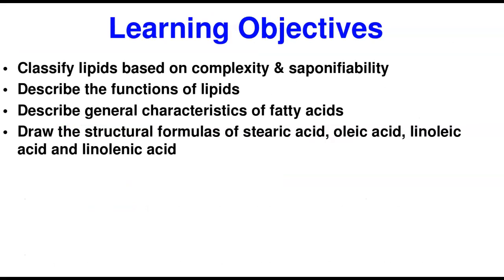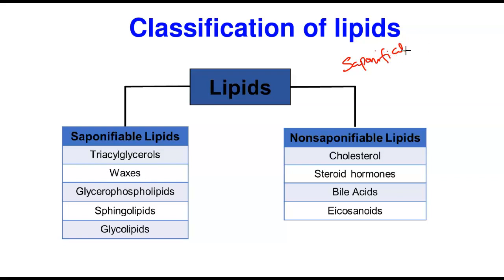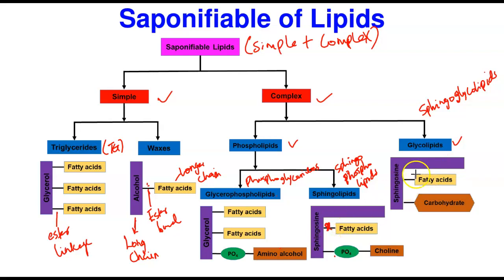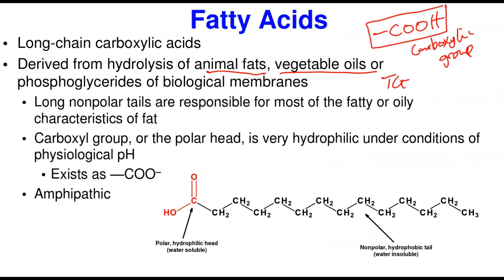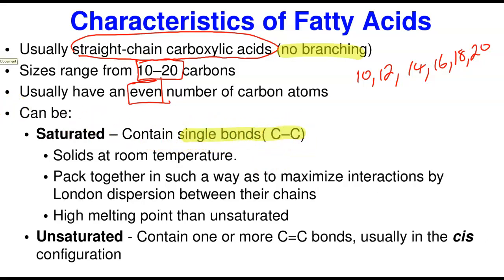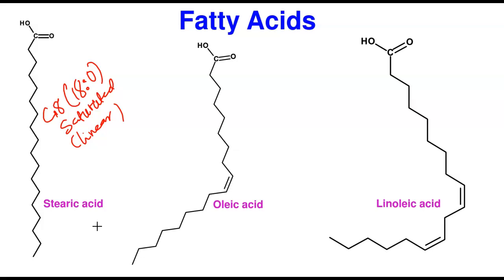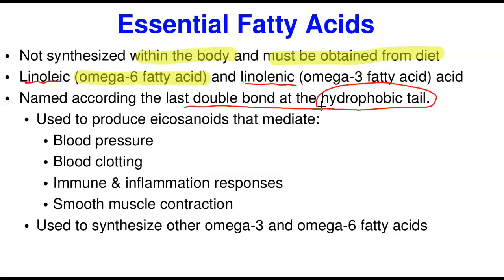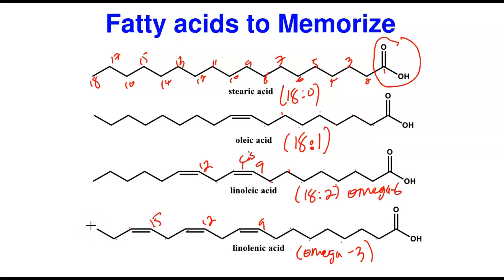Intro to Lipids & Fatty Acids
Classification and fuctions of lipids, characteristics of fatty acids and drawing structurla formulas of stearic, oleic, linoleic & linolenic acids